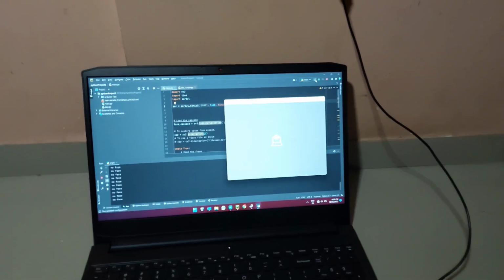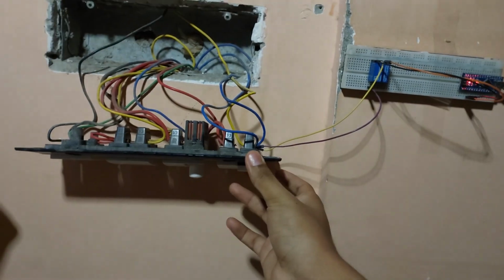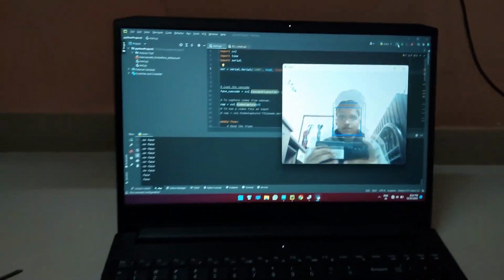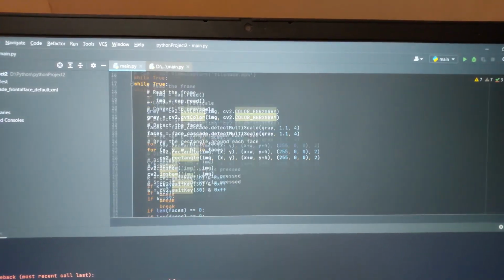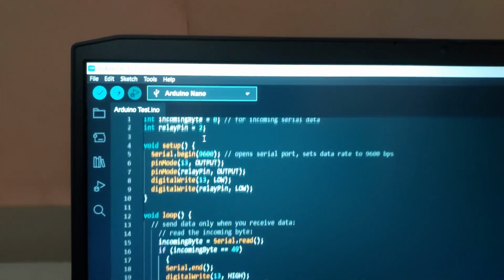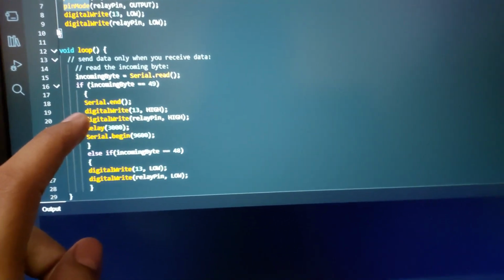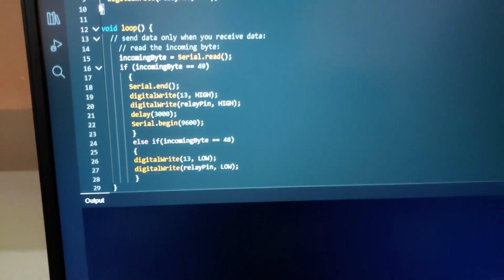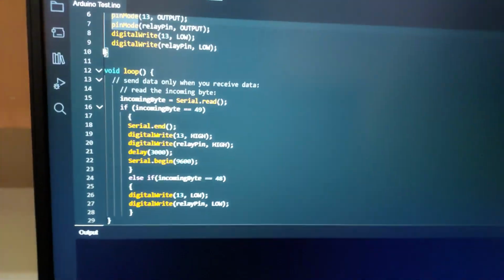Python And OpenCV Based Face Detecting Light Switch.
Hello Friends,

This is a Python And OpenCV Based Face Detecting Light Switch. It uses python to recognize a face and then send a signal to an Arduino which controls a relay. This is 100% homemade with minimal tools and items required.